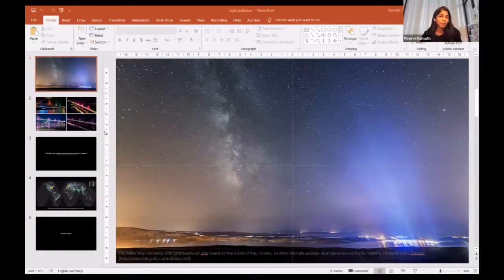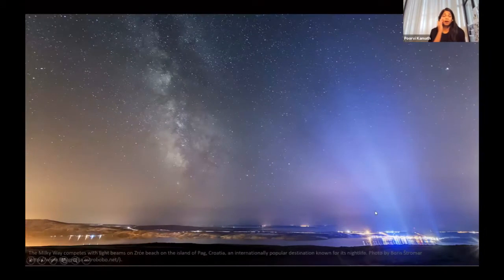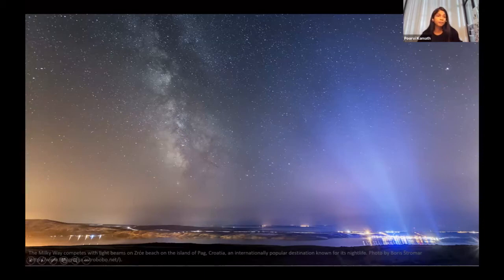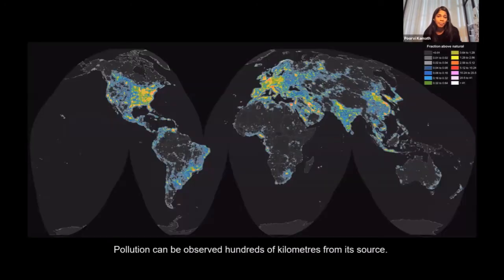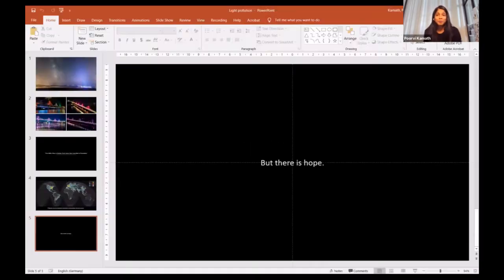Light Pollution - Time to mitigate its impact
Light pollution is the excessive or inappropriate use of artificial light at night (ALAN) that can have serious environmental consequences for animals, humans, plants, and our climate. Its sources include exterior and interior lighting that is inefficient, overly bright, poorly targeted, improperly shielded, and in many cases, completely unnecessary. This session looks at ways of mitigating the impact of light pollution, and simple steps to start minimizing the use of artificial light at night.

Key Takeaways

1. Identify how artificial light at night (ALAN) affects animals, humans, and plants
2. Understand the adverse impacts of excessively or inappropriately planned ALAN
3. Analyse how to mitigate the adverse impacts of ALAN
4. Apply best practices for the controlled use of ALAN for environmental wellbeing

Speakers:
Harshita Shetty (Associate IALD)
Jane Slade

Moderator:
Poorvi Kamath (Associate IALD)